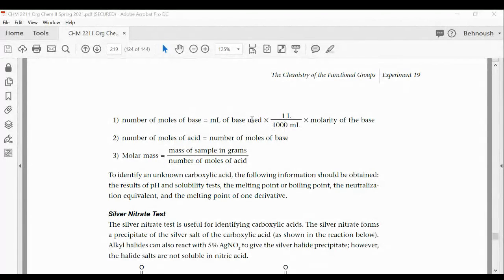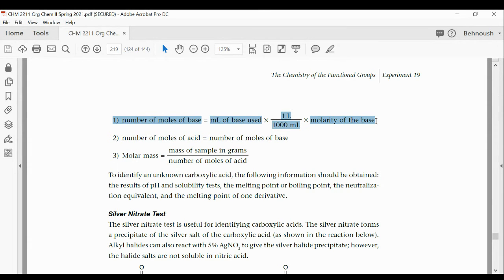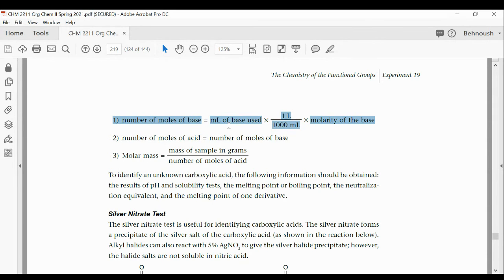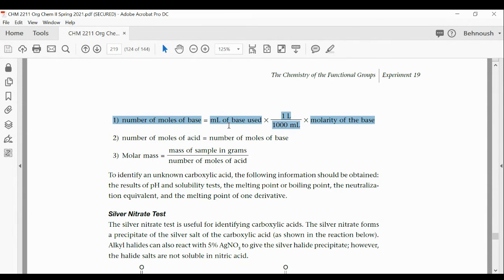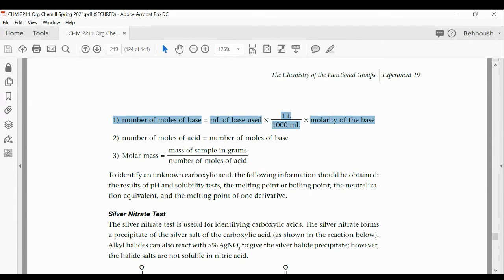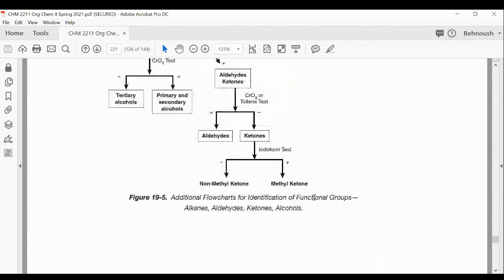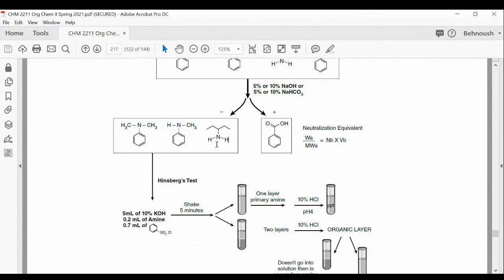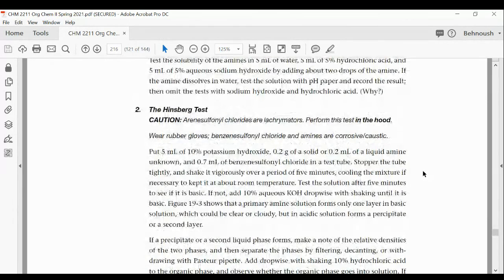CHM2211L Unknown Identification Part 1 Wed class